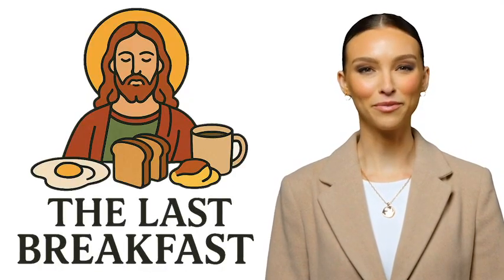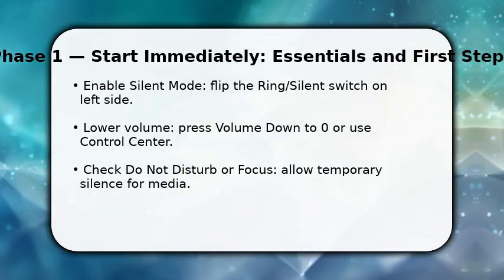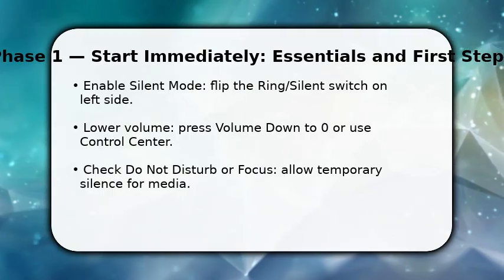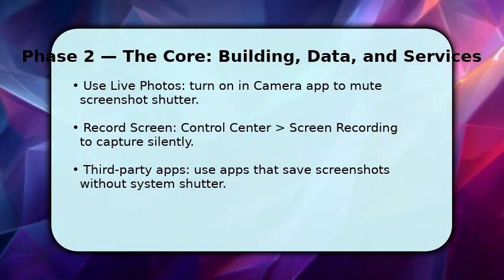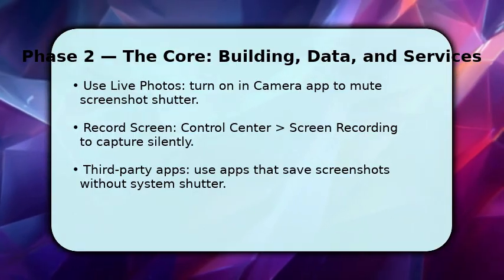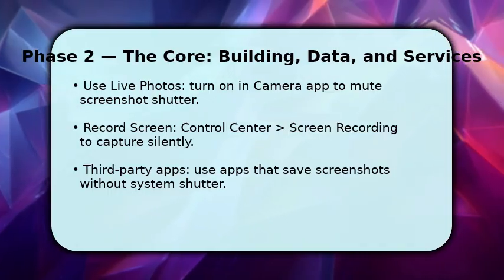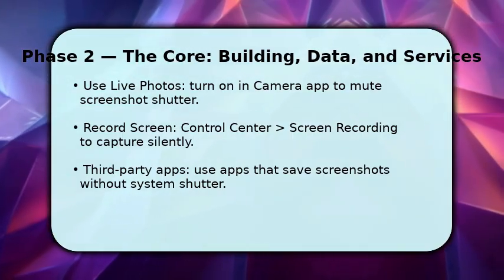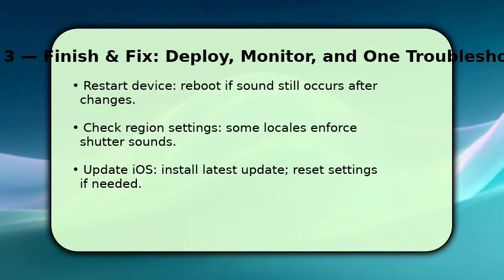How to Stop Screenshot Sound Iphone - Step by Step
How to Stop Screenshot Sound Iphone - Step by Step | 🔒 Surfshark VPN Deal — Stay private and secure. $1.99/mo + 3 Months Free ▸

Discover the simple steps to silence your iPhone's screenshot sound. This video guide takes you through a quick and easy process, ensuring privacy without missing out on auditory notifications.

stop Screenshot Sound, iPhone Silence Notification, disable Screen Capture Alert, quiet screenshots iOS, no screenshot sound iPhone settings